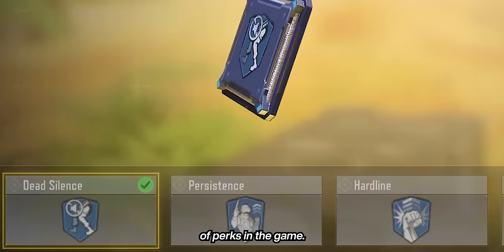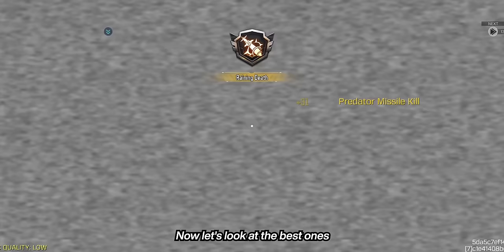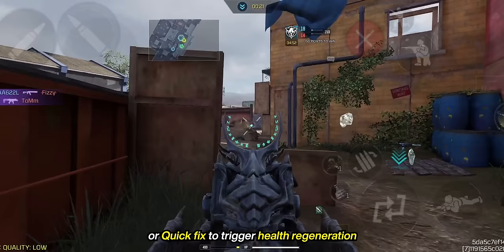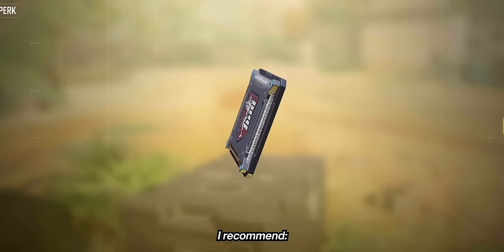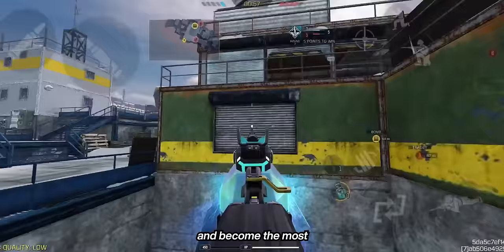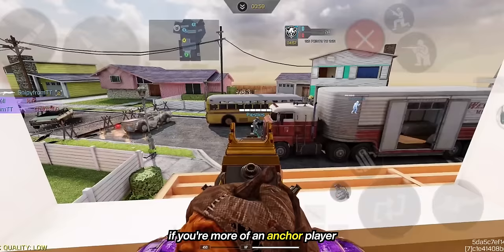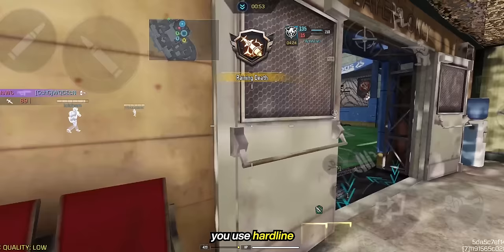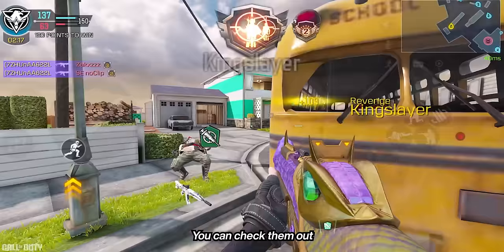The ONLY Perks You Need in CODM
What Perks can you use with CX9, Grau, or PDW? Season 11 of COD Mobile is finally here! Krig 6, Holger, Peacekeeper, what else? New CODM Meta? Here are the Best Gunsmith builds for QQ9, LK24, SVD, SKS, kilo, CBR4, KRIG 6, HOLGER and more weapons to use in your loadouts for Call Of Duty Mobile Ranked.